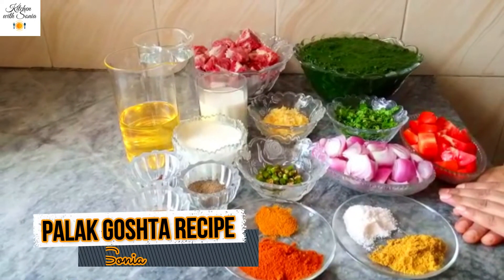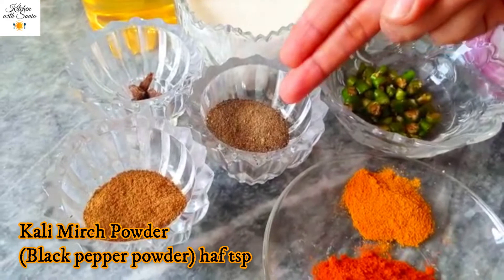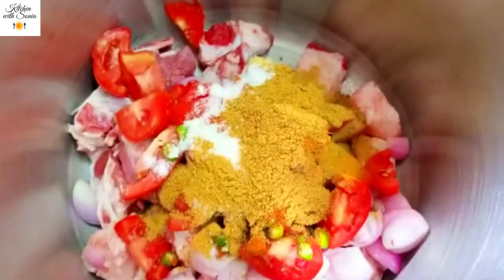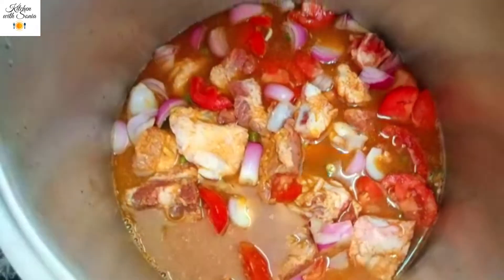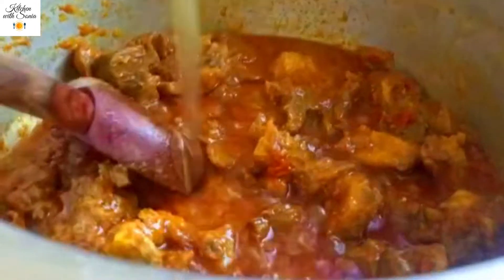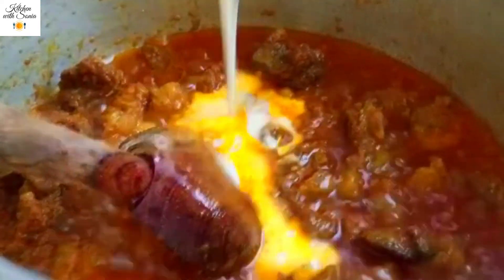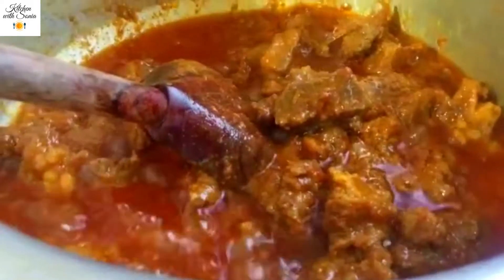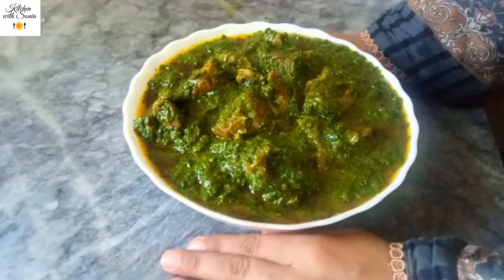Palak Gosht Recipe By Kitchen with Sonia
How to make Palak Gosht Recipe by with kitchen with Sonia.

Ingredients:
Gosht (Beef) 1 & haf kg
Palak (Spinach) 3kg
Pani (Water) as required
Dahi (Yogurt) 1cup
Dhood (Milk) 1 glass
Tamatar (Tomatoes) 3
Adrak lehsan paste(Ginger+garlic paste) 2 tbs
Pyaz (Onion) 4
Hari mirch (Green chilli) 3-4
Lal mirch powder (Red chili powder) 2 tsp
Namak (Salt) 1 tsp
Dhania powder (Coriander powder) 1 tsp
Haldee powder (Turmeric powder) haf tsp
Garam Masala powder haf tsp
Kali Mirch powder (Black pepper powder) haf tsp
Darchini (Cinnamon sticks) 2
Badi elaichi (Black cardamom) 2
Cooking oil as required
Hara dhania (Fresh coriander) chopped as required